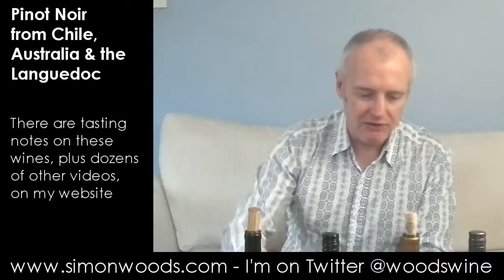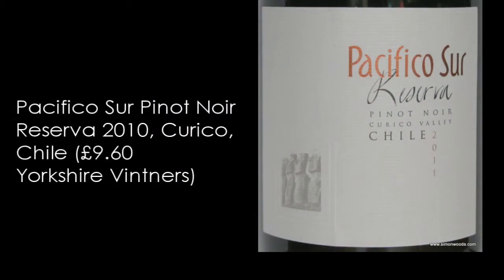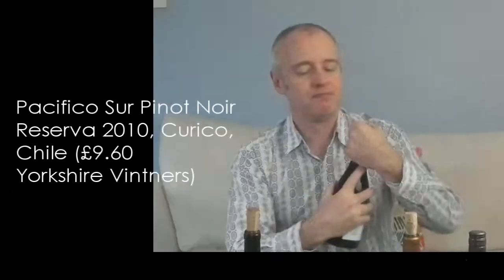Wine Tasting with Simon Woods: Pinot Noir from Chile, Australia and the Languedoc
Four PInot Noirs from Chile, Australia and France that - according to wine merchants in the Yorkshire Dales - could be just the thing to partner spring lamb, and which wouldn't object to a sojourn in the fridge. Were they correct, wonders Simon Woods?

The wines tasted in this video are:
Domaine de Clovallon Pinot Noir Pays d'Oc 2011, Languedoc, France (£12.50 Terroir Languedoc)

Pacifico Sur Pinot Noir Reserva 2010, Curicó, Chile (£9.60 Yorkshire Vintners)

Tabali Reserva Especial Pinot Noir 2011, Limarí, Chile (£10.95 Corks & Cases)

Windy Peak Pinot Noir by De Bortoli 2010, Victoria, Australia (£9.99 Booths)